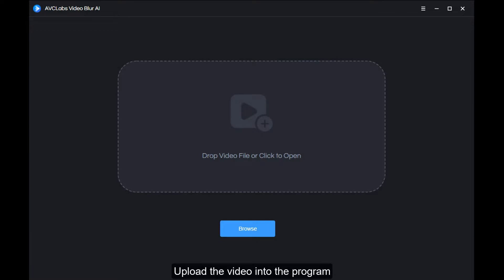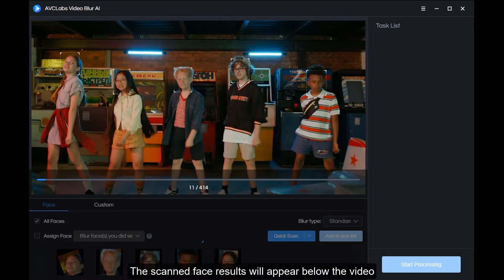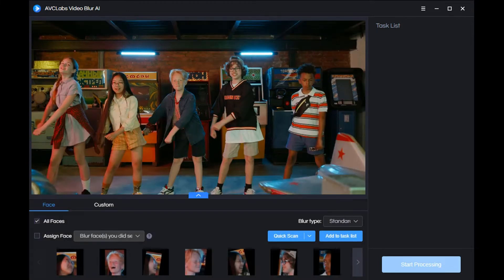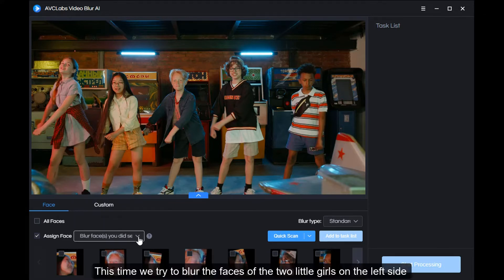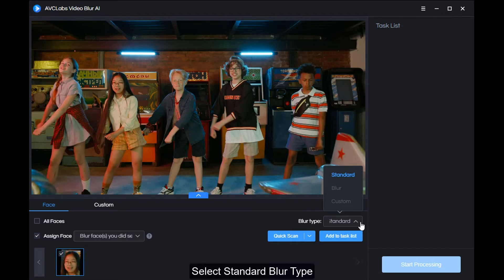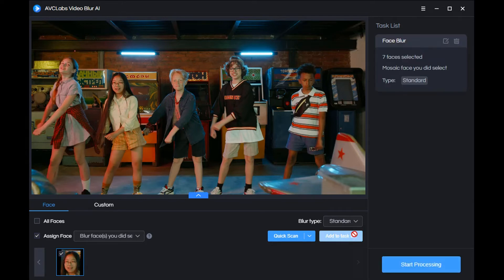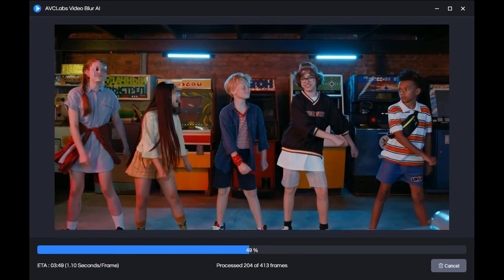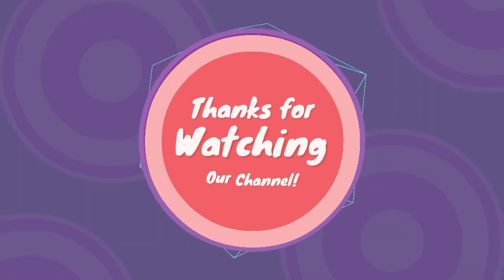Automatically Blur Specific Face in Video with Mosaic | AVCLabs Video Blur AI Tutorial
In this tutorial, we'll show you how to blur specific faces in your video footage using the mosaic effect in AVCLabs Video Blur AI.
This is a great way to protect the identity of people in your video while still allowing the rest of the scene to be visible. We'll show you how to select the faces you want to blur, and how to adjust the mosaic effect to get the perfect blur. So if you need to blur faces in your video for privacy or security reasons, this tutorial is for you!